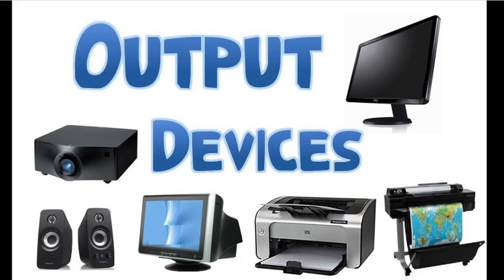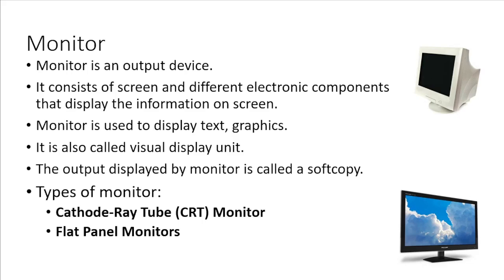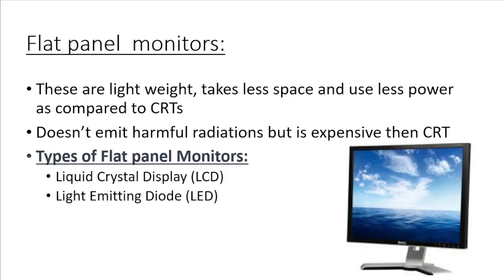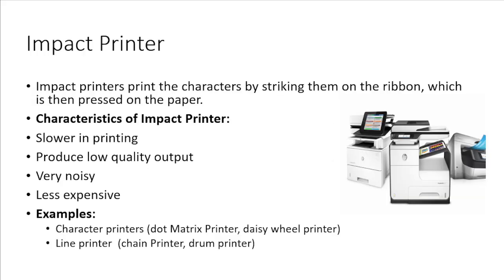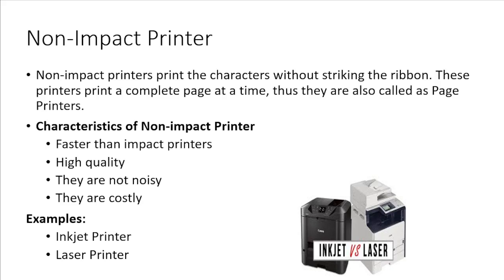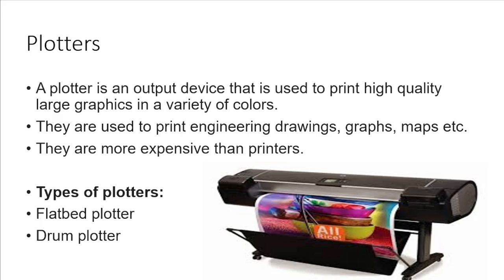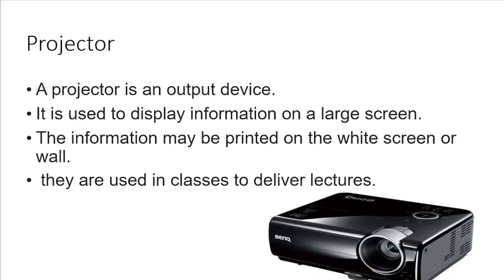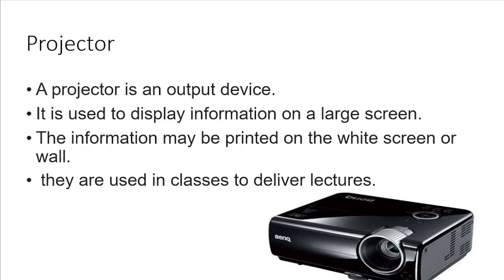(Lecture # 8) | Output Devices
In this lecture you will be able to learn about:
(Lecture # 9) | Output Devices